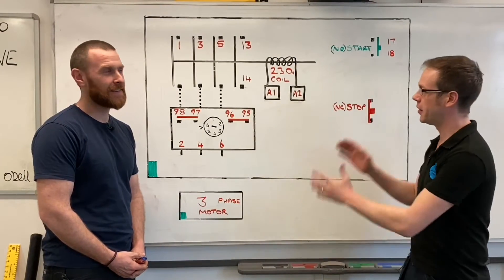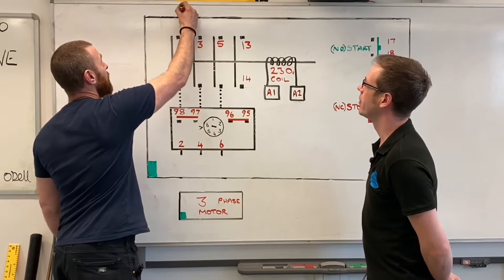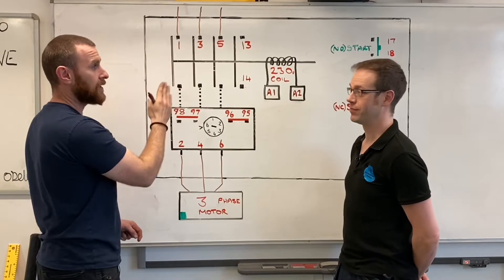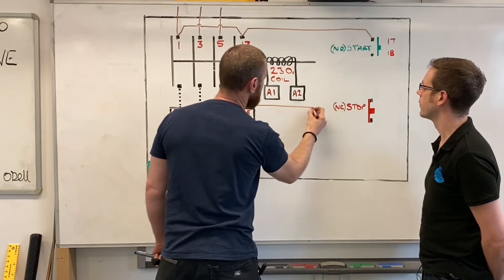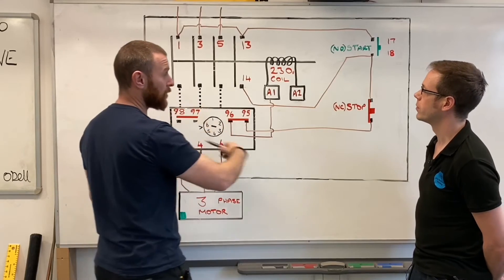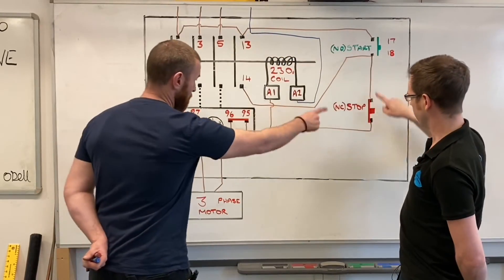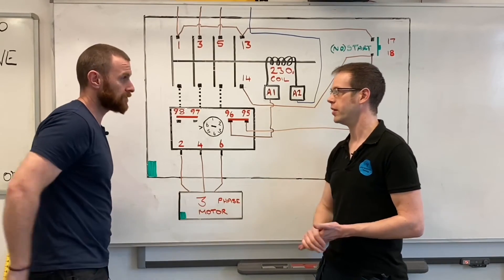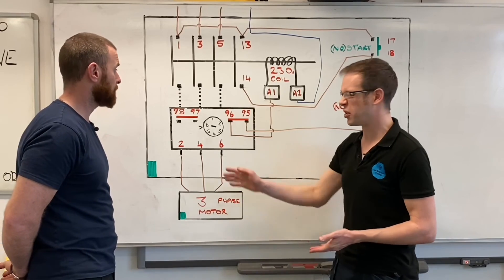3 Phase Direct Online Starter DOL Wiring Diagram Connections Explained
Electricians Matt and Joe look at the wiring and connection in a 3 phase direct online started (DOL). In this video we explains how to connect the supply and the out going load (motor) within in a DOL starter. Matt also explains the wiring for the overload plus the connection for the internal stop and start buttons. This wiring diagram will help with level 3 electrical courses for both electrical apprentices, part time, full time learners as well as AM2, AM2S and AM2E.

00:00 - 3 phase direct on-line stater connections explained
00:32 - 230 volt AC coil
00:54 - 3 lines coming into the starter
01:14 - 3 lines to the motor
01:32 - Care when fitting the overload
02:07 - Retaining contact and start button
02:58 - Stop button
03:37 - Neutral connection
03:55 - Start circuit explained by Joe
04:50 - Overload setting is important